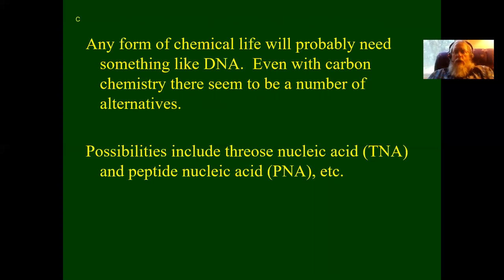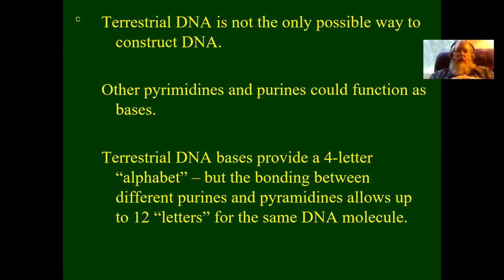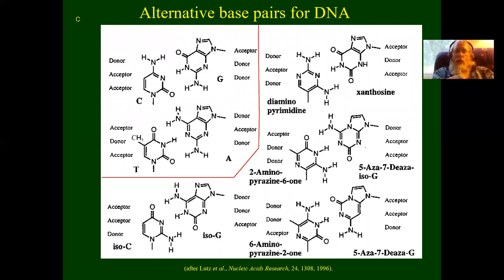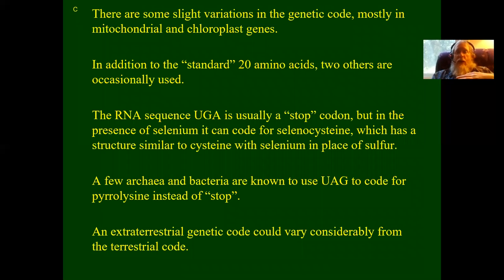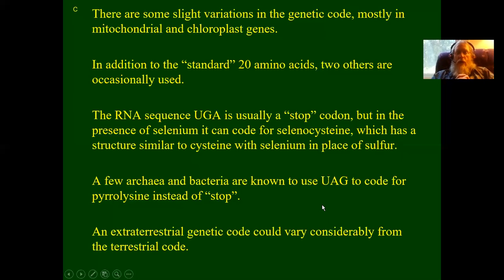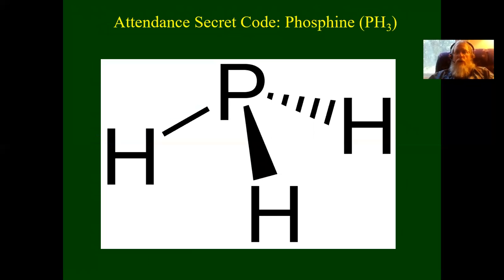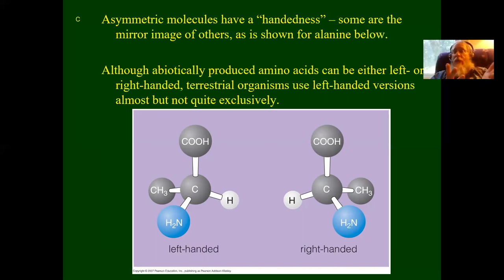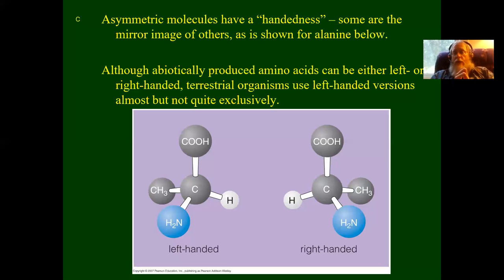ASTR 0121 Lecture 09 Part 03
Unit C - What is Life? Alternative Genetics